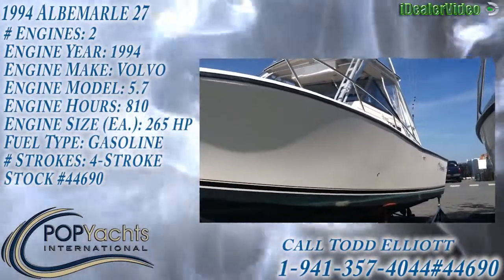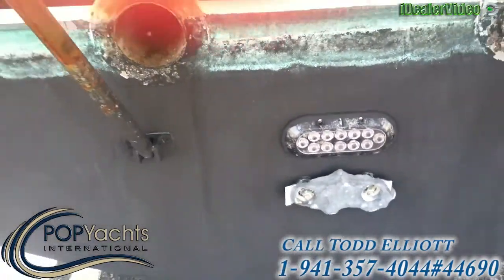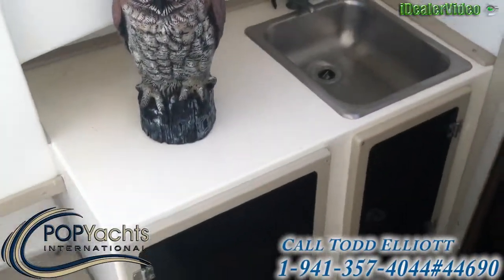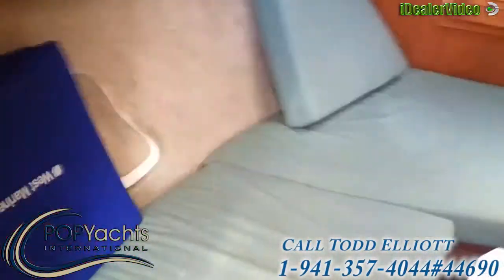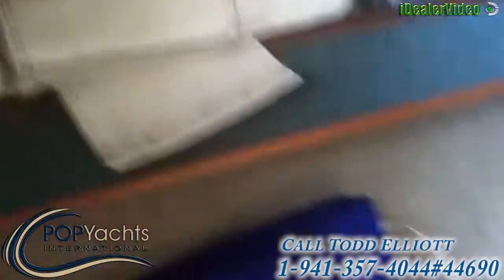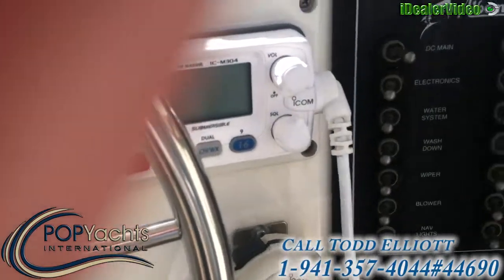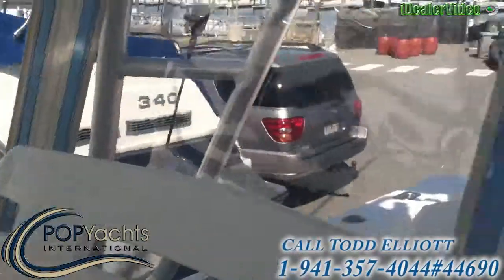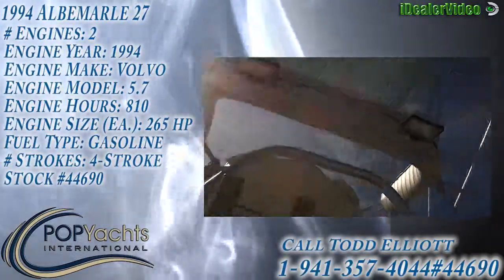[SOLD] Used 1994 Albemarle 27 in Rehobeth, Delaware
This boat has been sold  (Heading to Long Island City, NY!).  Viewers who viewed this boat were most likely to view the following comparable listings, which are still for sale:

1989 Black Watch 26 in Long Island, New York - $15,000

1989 Ocean Master 31 Center Console in Lunenburg, Massachusetts - $25,000

1996 Luhrs 290 Open in Warwick, Rhode Island - $30,000

1972 Ct Yachts 41 Pilot House in Newport, Oregon - $28,000

1988 Boston Whaler 2500 Temptation in Deer Isle, Maine - $12,000

1985 Trojan 37 SF (11 meter - Dive Boat) in Key Largo, Florida - $29,900

1995 Wellcraft 3300 Coastal in Somers Point, New Jersey - $27,800

1973 Chris-Craft 42 Commander Sportfisherman in Lewisetta, Virginia - $23,500